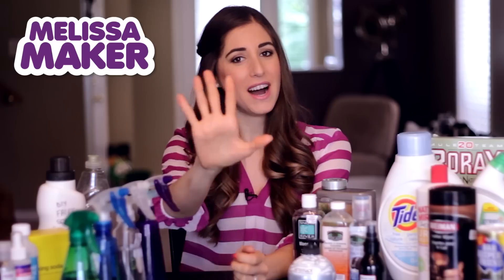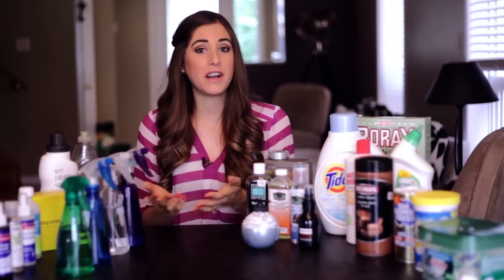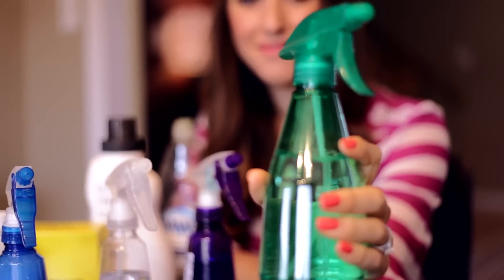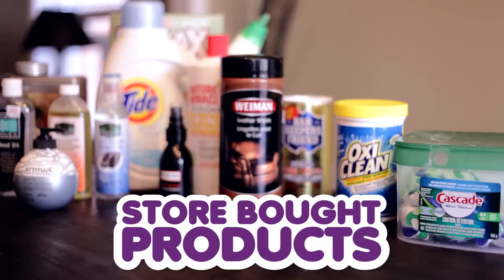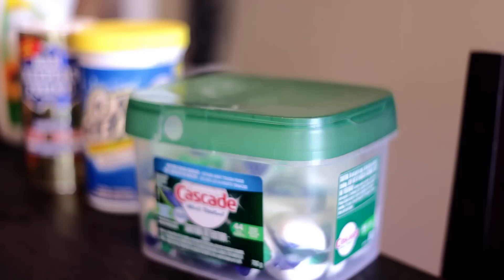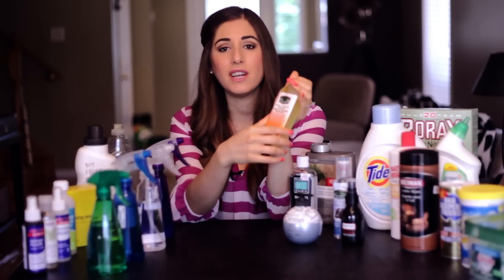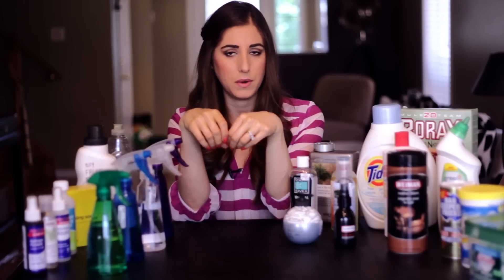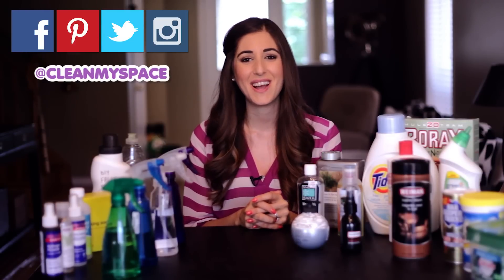DIY Homemade Cleaners vs. Store Bought Big Brand Cleaning Products (Clean My Space)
DIY / Homemade Cleaners vs Big Brand / Store Bought Cleaners!

Melissa Maker shares her thoughts on homemade cleaning products and store-bought cleaning products and what cleaning products she uses..

*** MELISSA AND CHAD'S PERSONAL STUFF ***